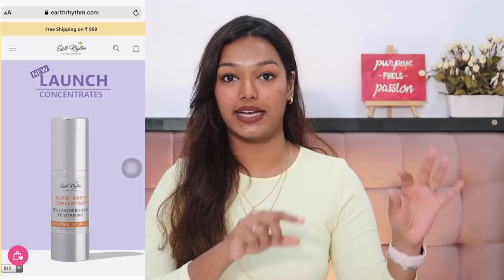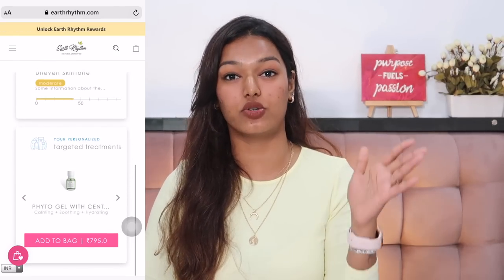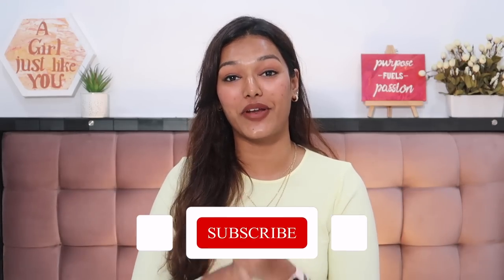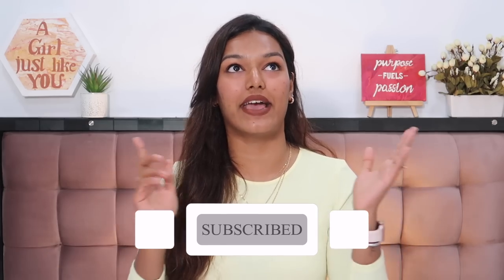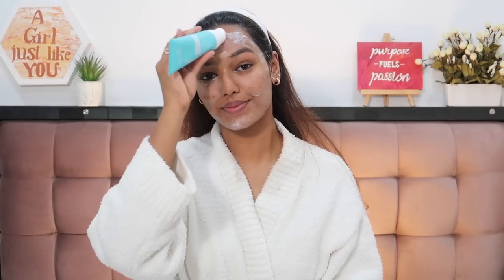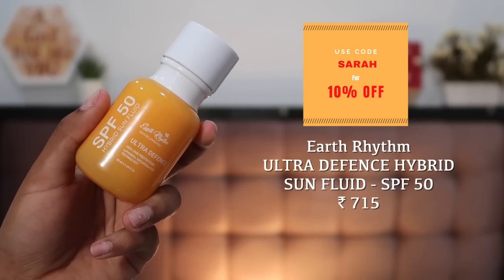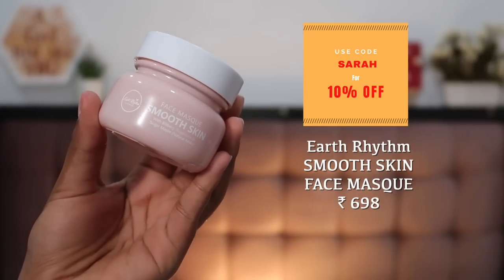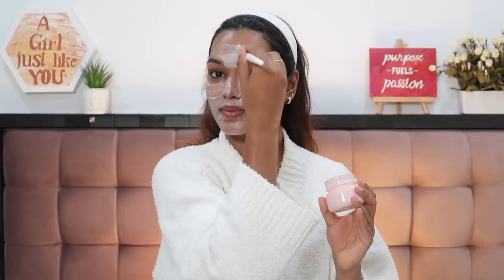*NEW* Earth Rhythm Skincare HONEST AF Review | Hits and Misses | SarahsHonestReviews Ep: 30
1) Cleansing Balm with Propolis
2) Restore- Hydrating Cream Cleanser
3) Smooth Skin Face Mask
4) Total Repair Skin Serum Propolis Extract
5) Daily Defence Hybrid Sun Fluid SPF 30
6) Phyto-Ceramide Deep Moisturiser
7) Organic Lip Butter
8) Lip Masque

Dot&Key: SARAH10
Dr. Sheths: SARAH20
Earth Rhythm: SARAH
Myoho Pure by Priyanka: SARAH15
Qurez: SARAH
Eclat: SARAH20

WHAT I'M WEARING:
Top: H&M
Lipstick: Mars lip crayon - Girlpower
Nailpolish: Gel nails

XOXO -S